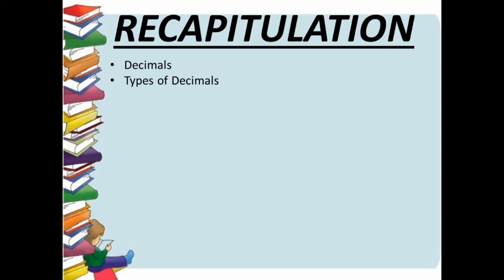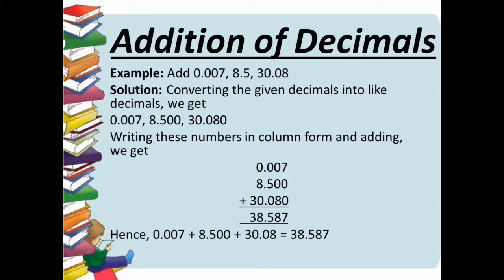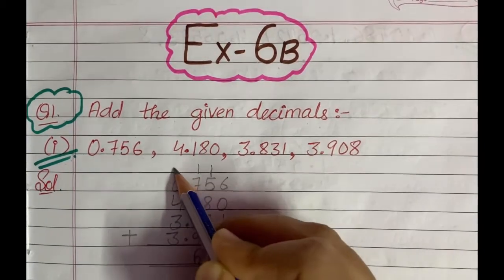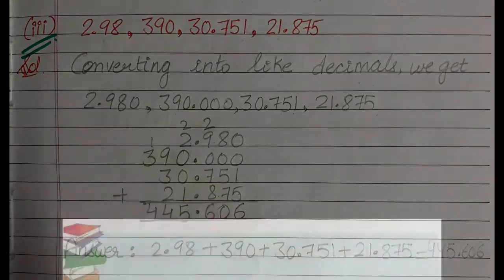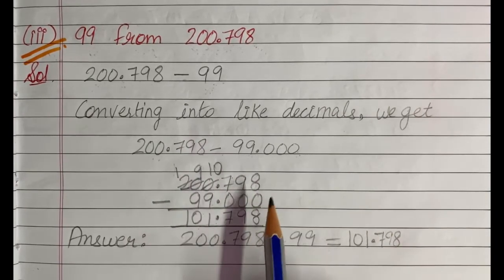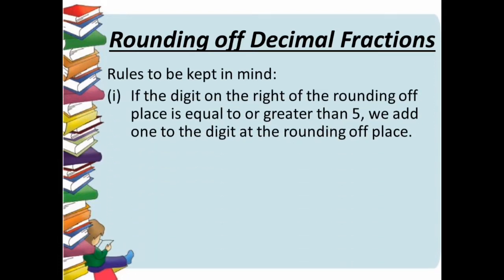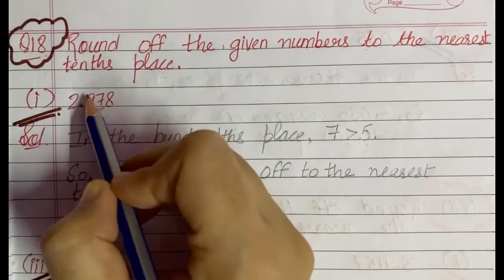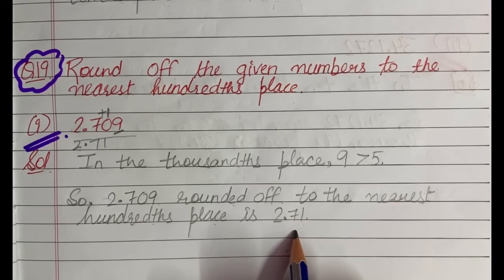Chapter-6|Decimals(Part-4)| Class-VI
Rounding off of Decimal Fractions